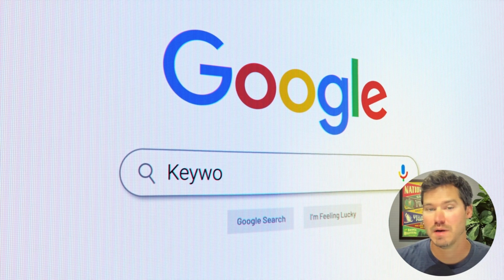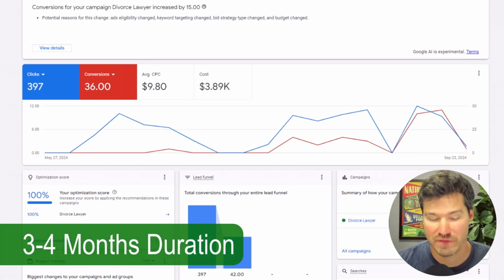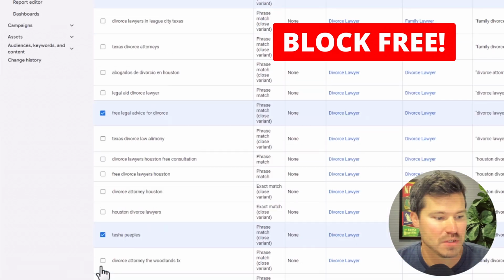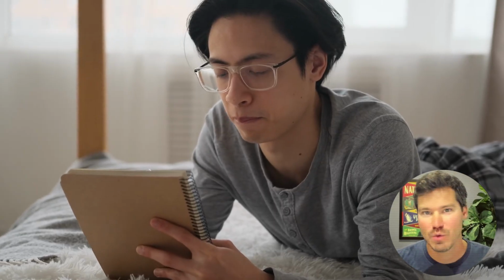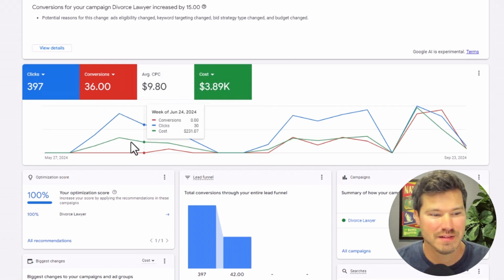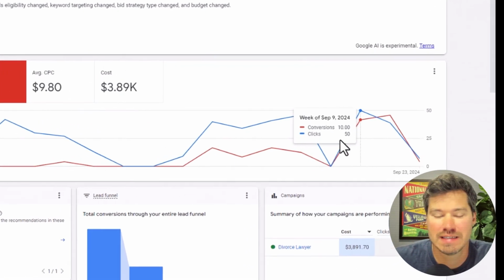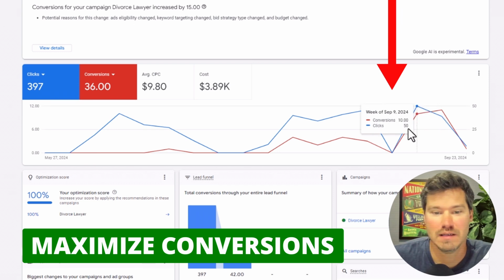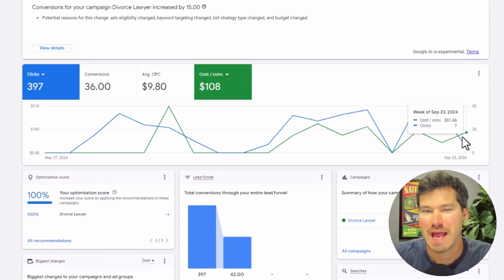Google Ads Time To Success - How Long Is The RAMP UP Period? Real Account Example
Many people want to know IF Google Ads can be successful for their  business but they also want to know HOW LONG it will take to reach a level of success with Google Ads campaigns that grows their business and brings a profit. In this video, I'll show real a real example of a client Google Ads account ramping up, how long it took to have a level of success, and what the steps were to get there.

0:01 Google Ads Results in Hours or Days
0:46 3 Steps in Real Account Ramp Up Process